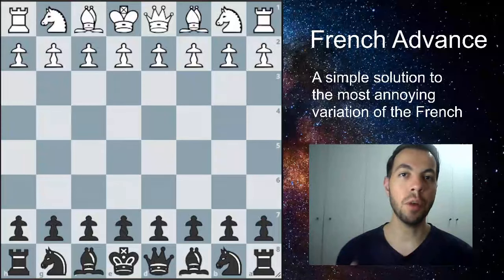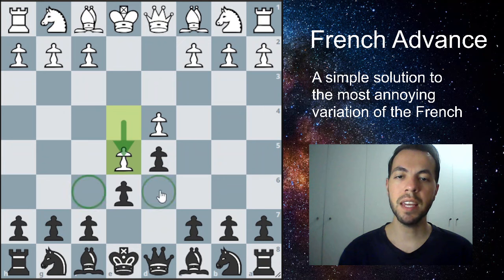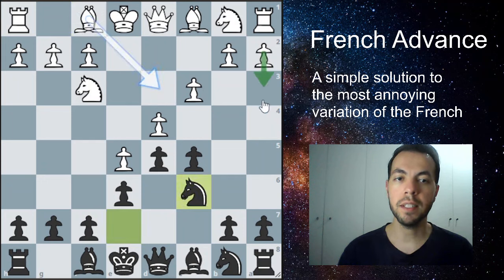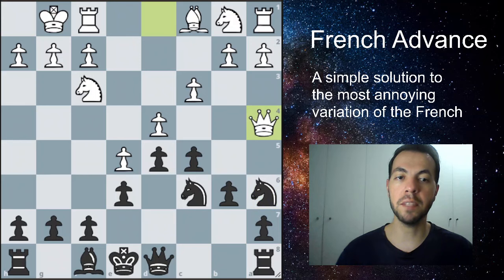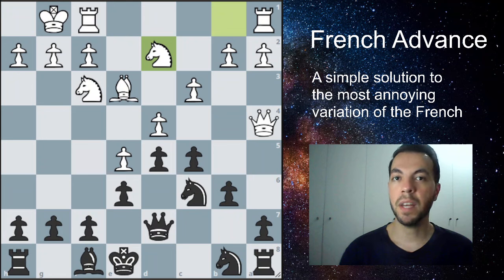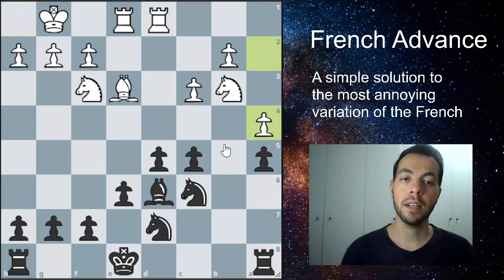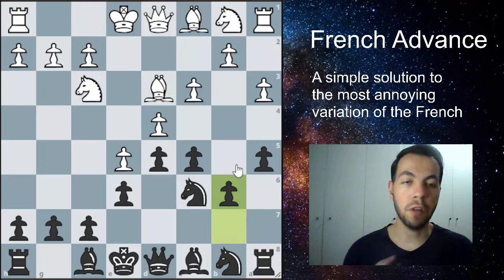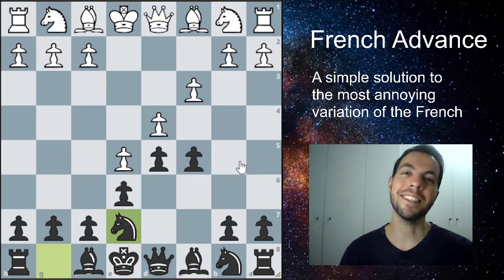Most players QUIT the French because of this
The French Advance variation is probably the most annoying one for most French players. Some of them even quit playing the opening because of it. In this video I will give you a very interesting line to play against the Advance that will catch your opponent unprepared.